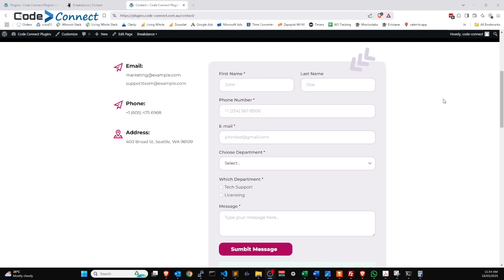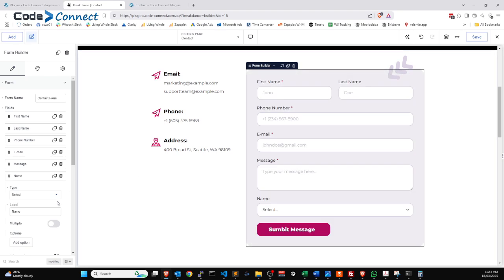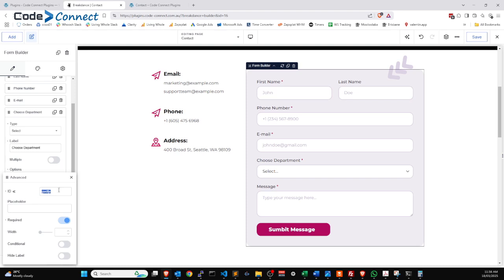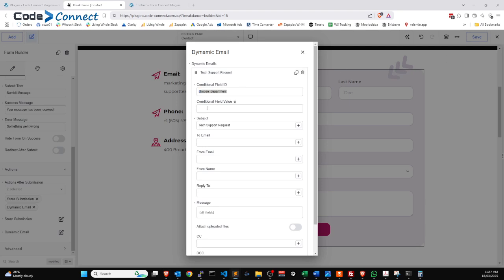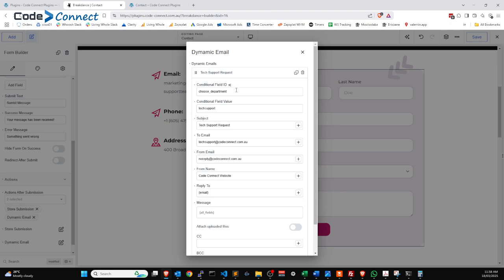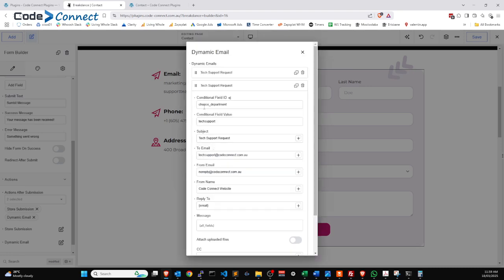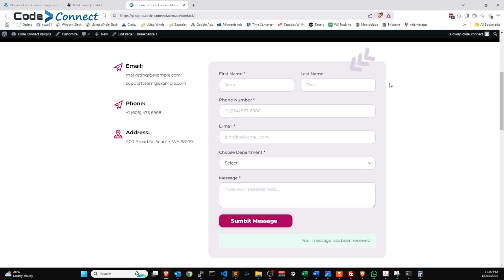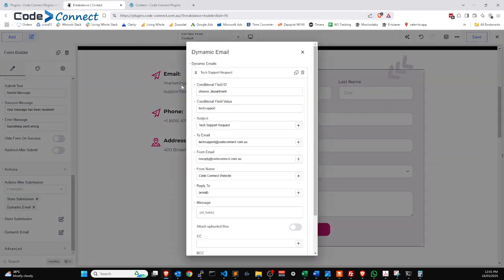Breakdance Page Builder Dynamic Email Form Action Plugin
A quick walkthrough showing you how to configure the dynamic/conditional email action form breakdance forms.